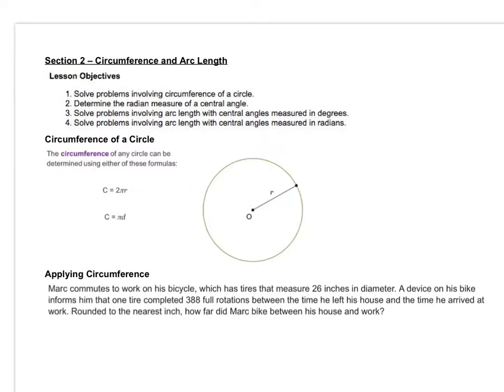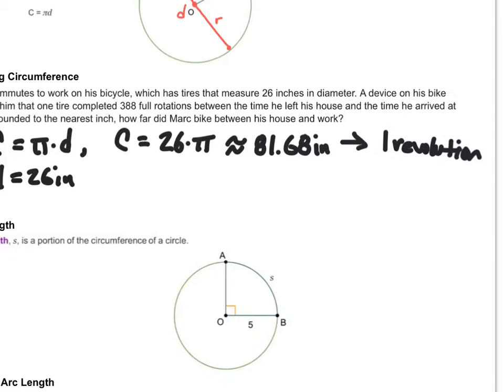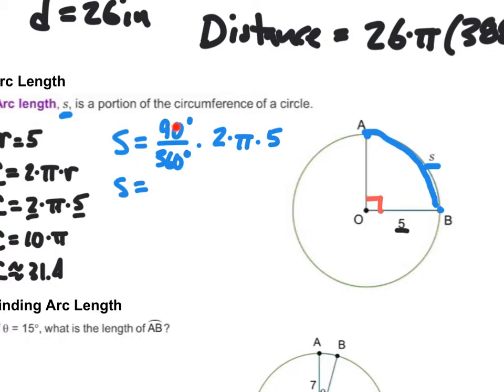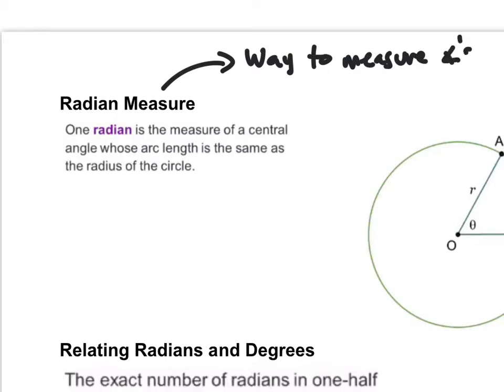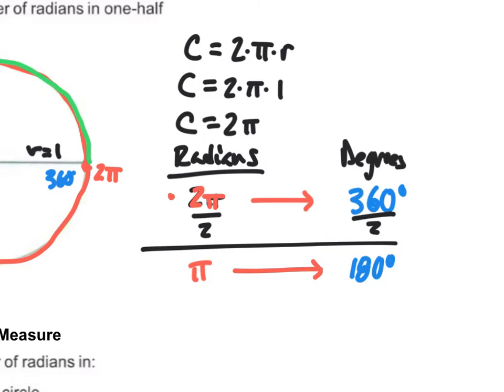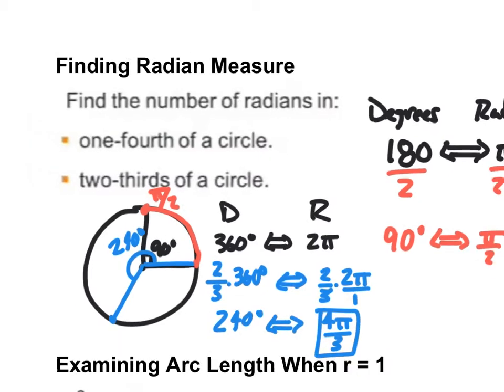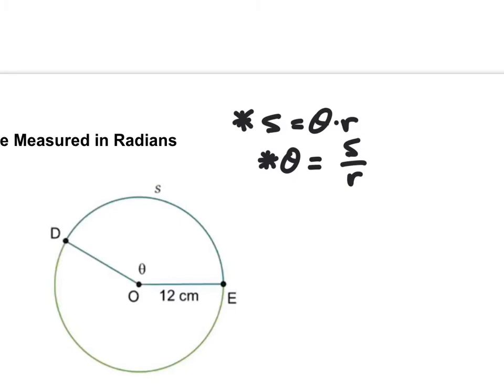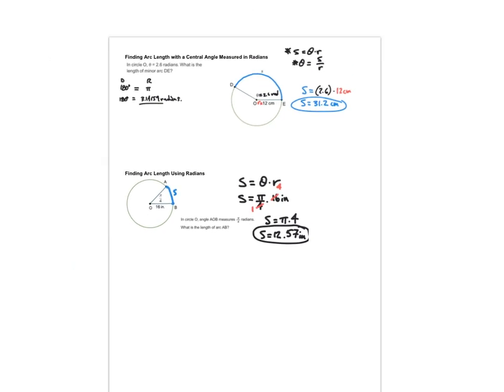GEOM - UNIT 9 - SECTION 2 - NOTES